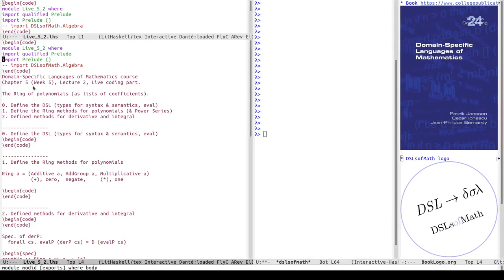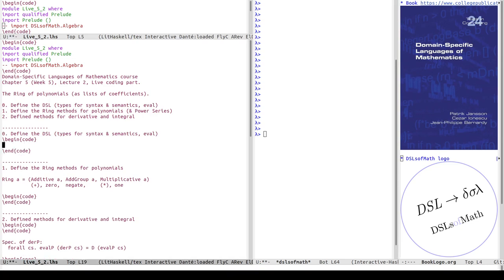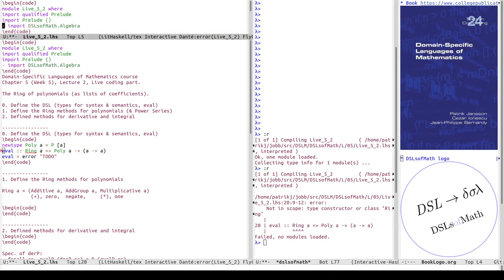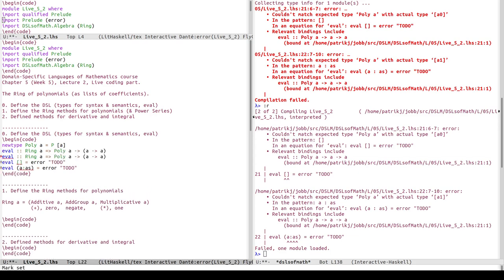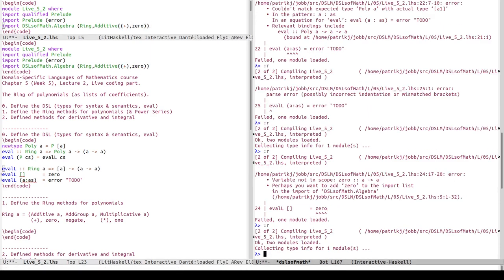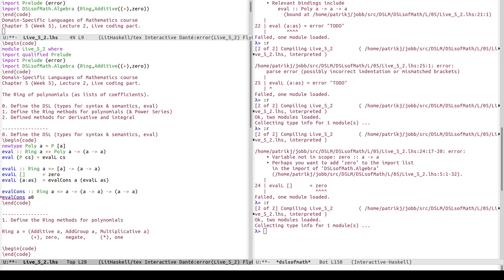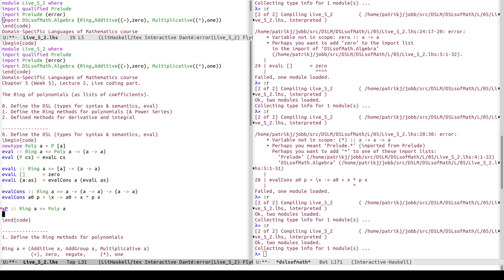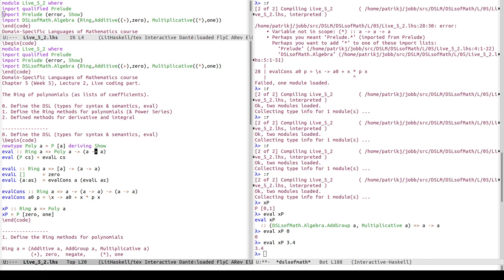DSLM 2022 L5.2.3